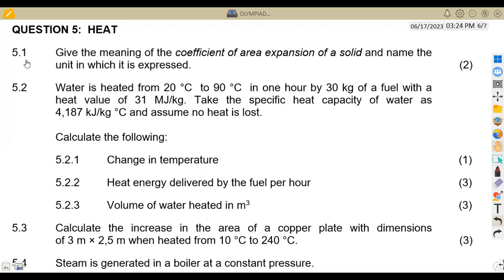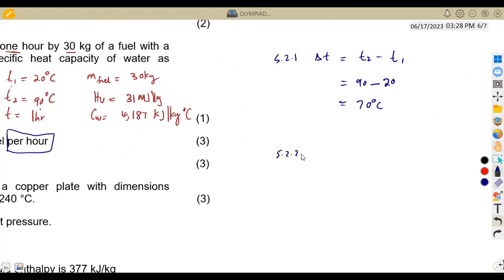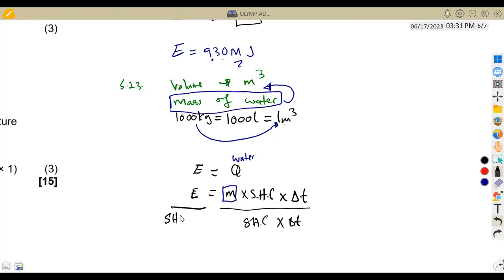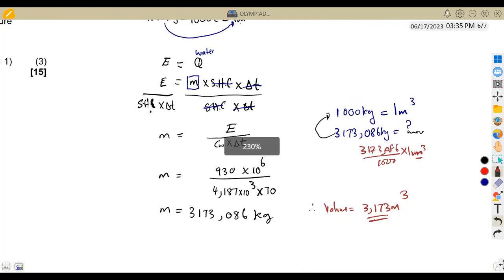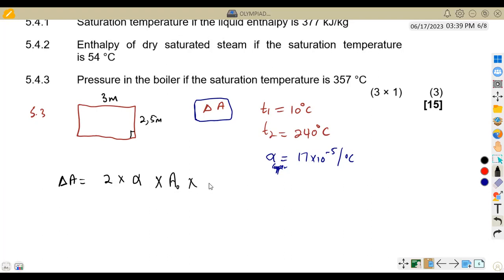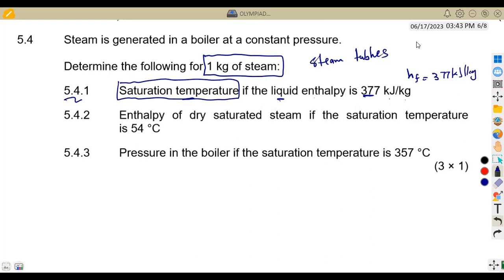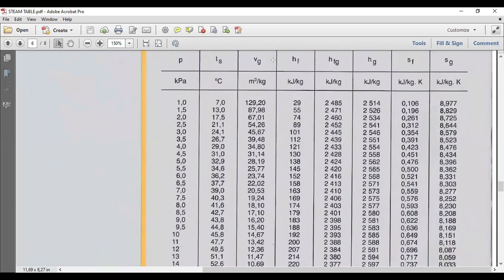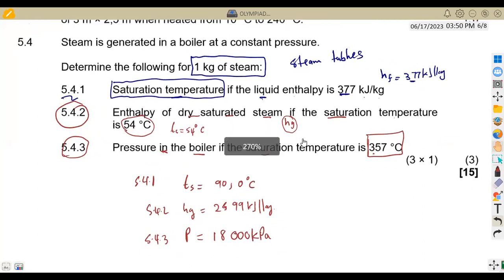Engineering Science N3 HEAT AUGUST 2017 Nated Engineering